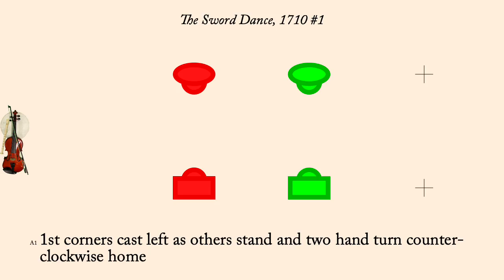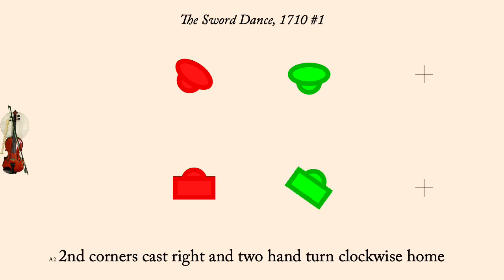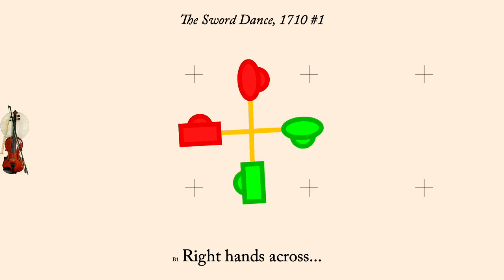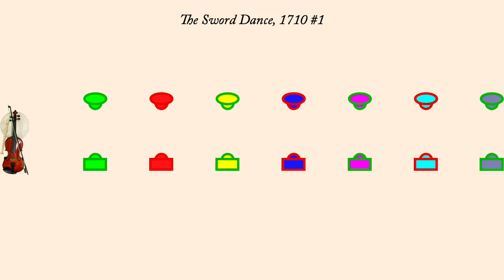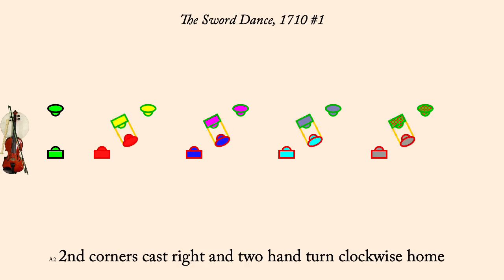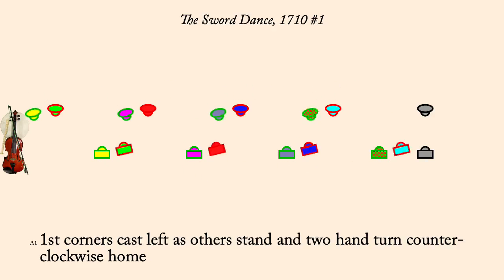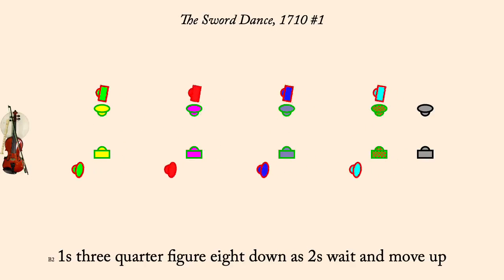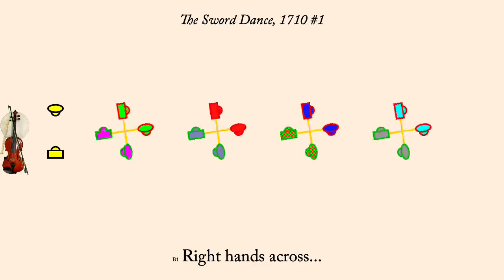The Sword Dance - 1710 #1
The Sword Dance is an English Country Dance published in Playford's Dancing Master of 1710 (There is an earlier dance of this name in the Dancing Master from 1702, and to add to the confusion this dance has two different figures). It was interpreted by Pat Shaw in 1968. It is a proper duple minor longways dance.